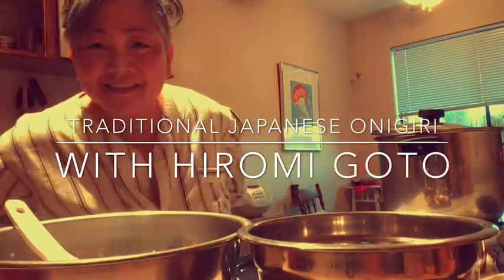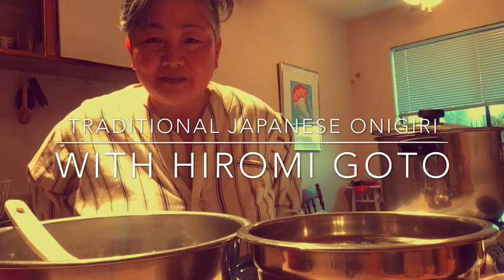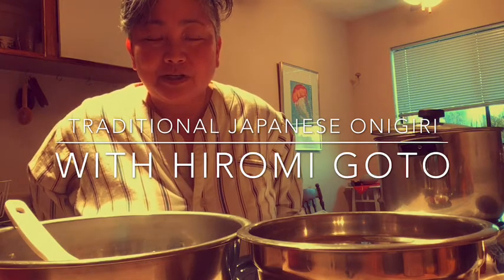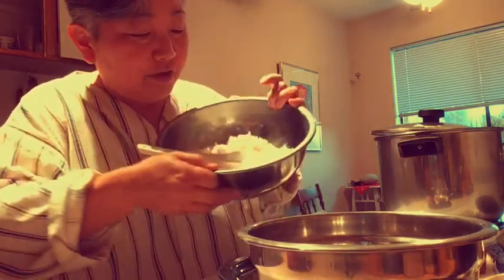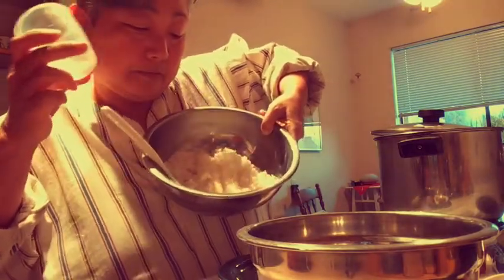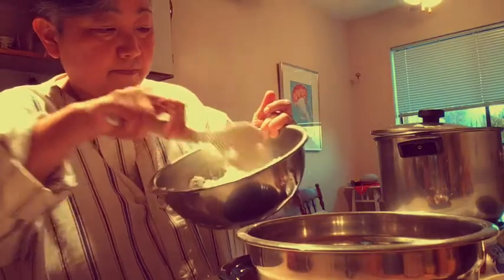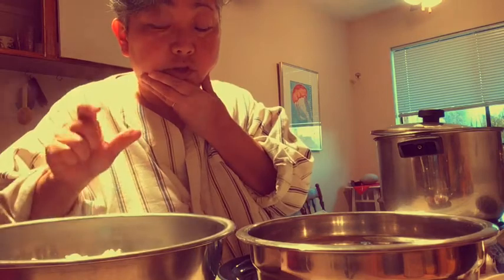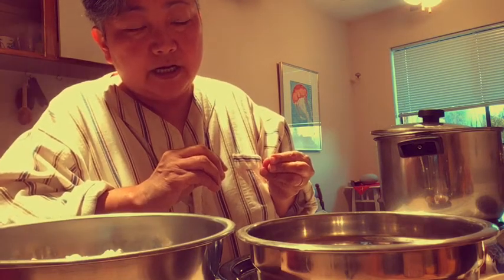Traditional Japanese Onigiri - Part 1 - Umeboshi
A six-part tutorial for beginners on how to make traditional Japanese onigiri (with umeboshi).